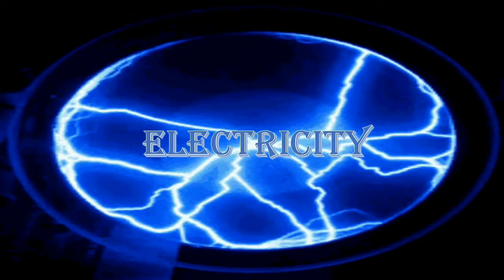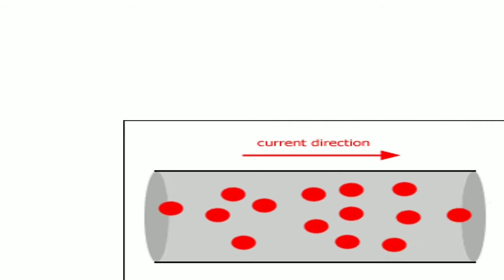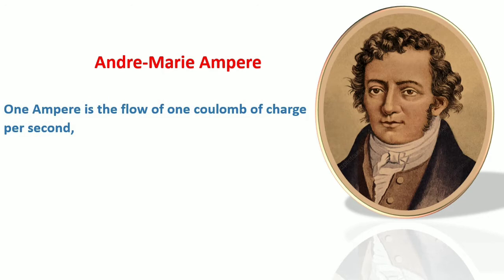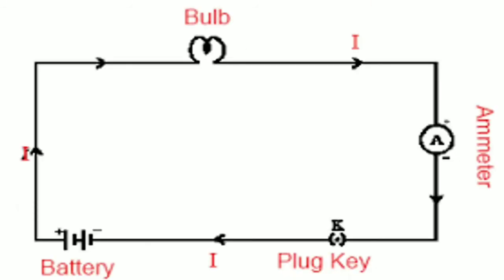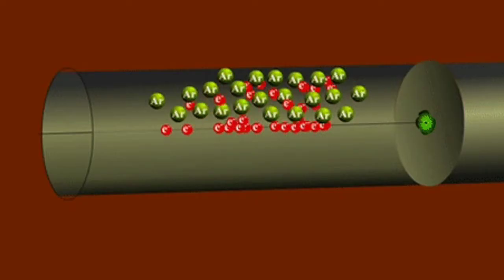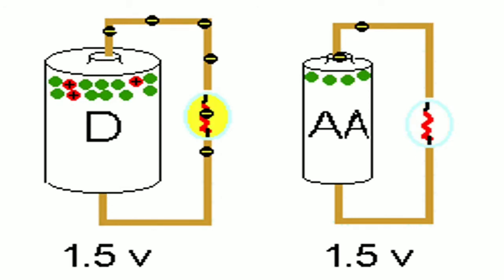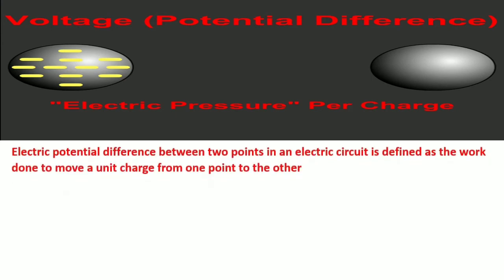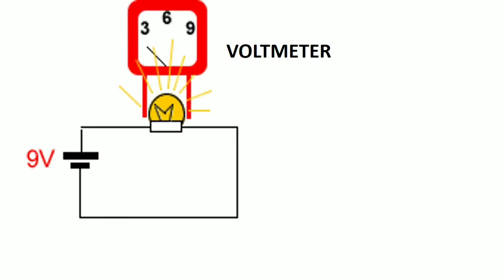CONCEPTS OF ELECTRIC CURRENT, ELECTRIC POTENTIAL AND POTENTIAL DIFFERENCE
In this segment, an attempt is made to manifest the basic  concepts of  electricity such as electric current. electric potential and potential difference through a picturesque vision.
The animated and motion pictures of the very  tiny particles like atoms and  electrons which are invisible are enabled to visualize so as to enhance our thinking.
The point of view is to understand rather than to memorize

 " ALWAYS QUESTION,    ALWAYS WONDER"

"SCIENCE IS LIKE MAGIC BUT REAL"